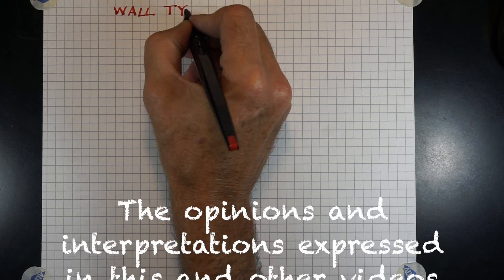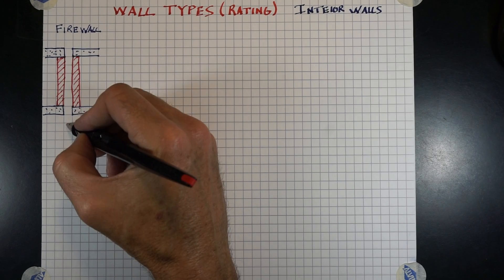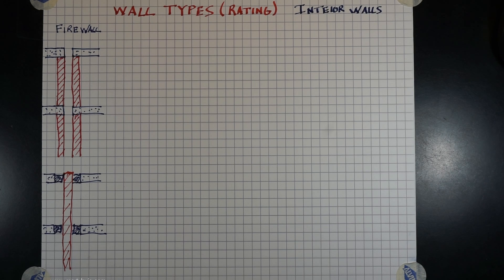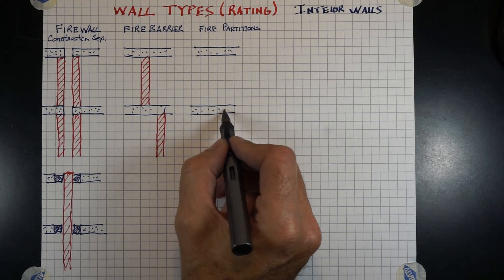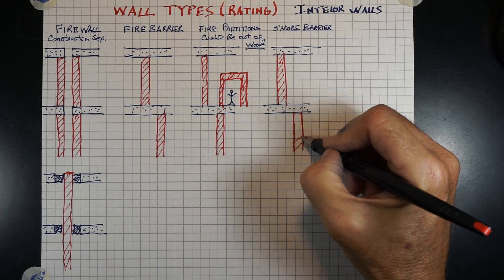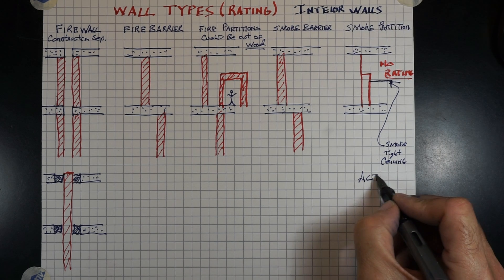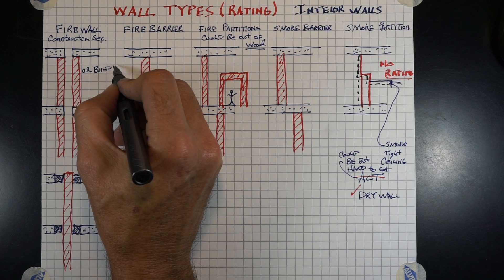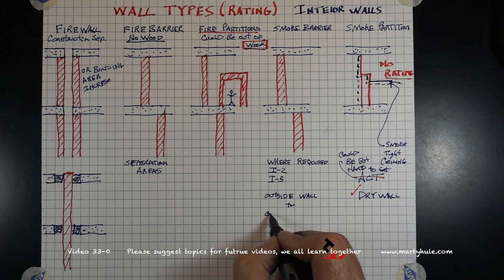Wall Type 33-0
Understanding Wall Types per IBC:  fire partition,  smoke partition,  fire barrier,  firewall

 these are confusing on when we can use them and when we cannot.